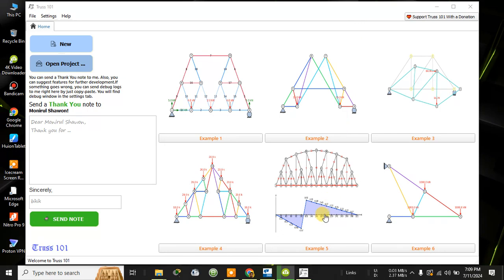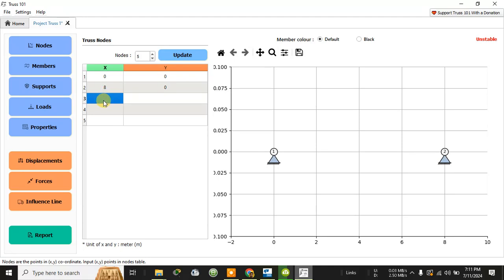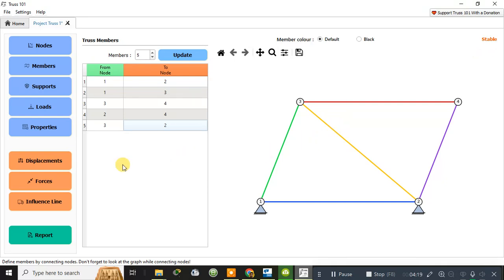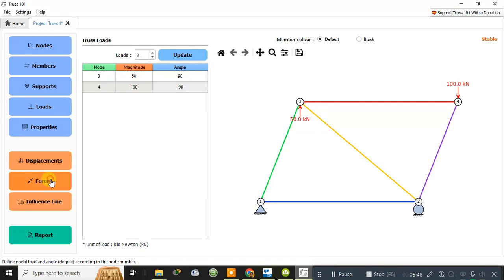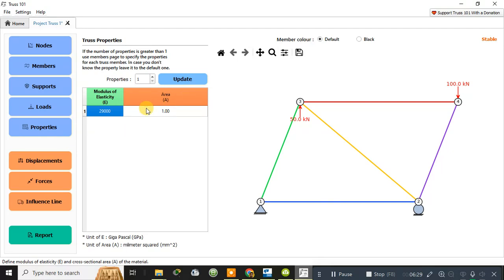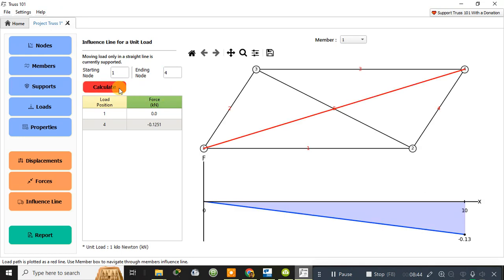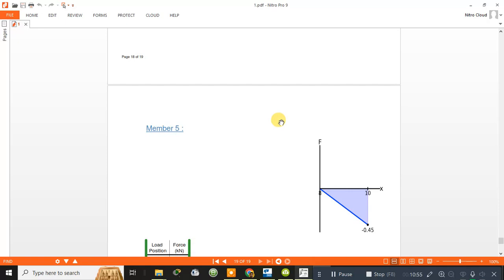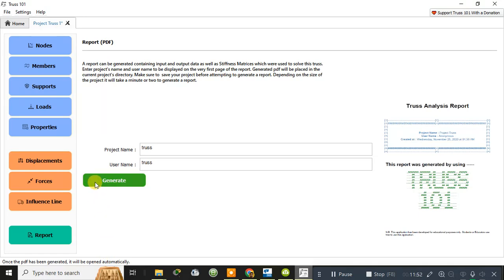Find member forces, Displacements, and ILD for truss using Truss 101 software | EXAMPLE -1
Truss 101 is a desktop application that can solve statically determinate and indeterminate 2D truss structures using the Matrix Displacement Method (aka Finite Element Method). It allows you to:
Key Features
Develop structures using nodes and members
Supports pinned and roller supports
Calculate nodal displacements with graphs, tabulated results, and animation
Determine member forces and support reactions
Calculate member forces, stresses, and relative strength
Show tension and compression values in tabulated form
Generate influence line diagrams for a unit load
Create multiple projects and generate beautiful reports
Usage

Open the application and create a new truss structure by defining nodes, members, supports, and loads.
Specify properties for each member like modulus of elasticity (E) and cross-sectional area (A).
Click the "Analyze" button to calculate nodal displacements, member forces, and support reactions.
View the results in tabulated form, graphs, and animations.
Generate influence line diagrams for a unit load to determine the maximum force in a member
Create a report with input data, output results, stiffness matrices, and influence line diagrams.